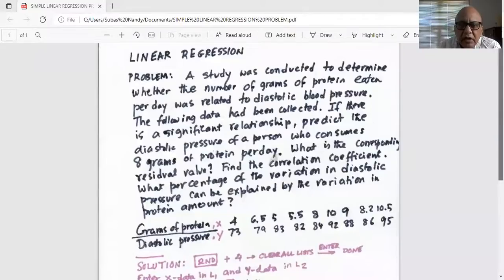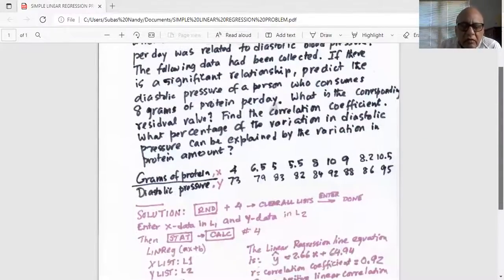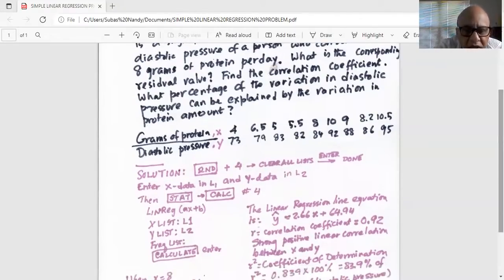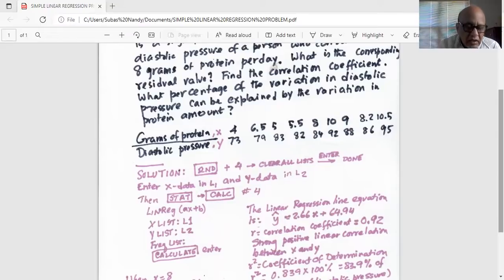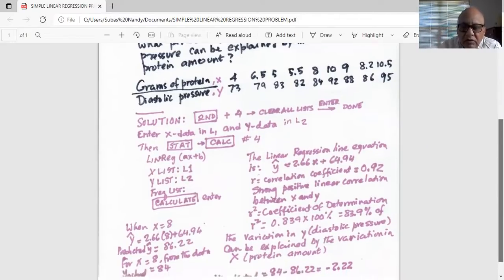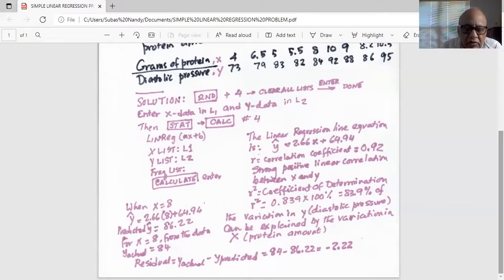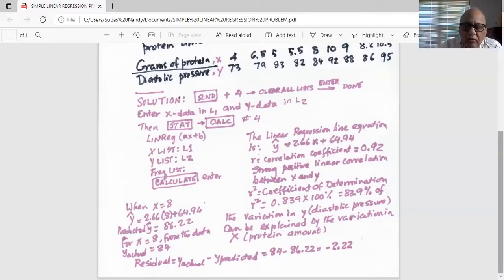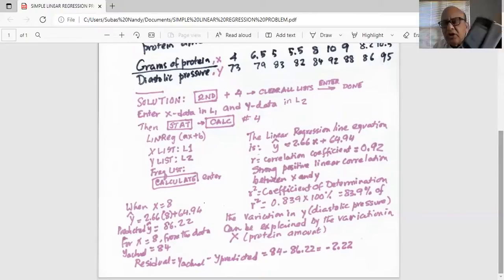Online Stat Linear Reg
straight line; linear regression; best-fit line @eliteacollection